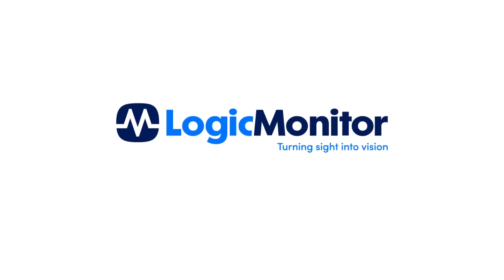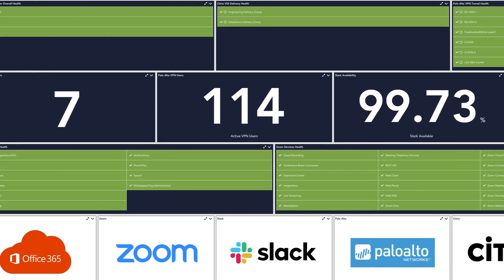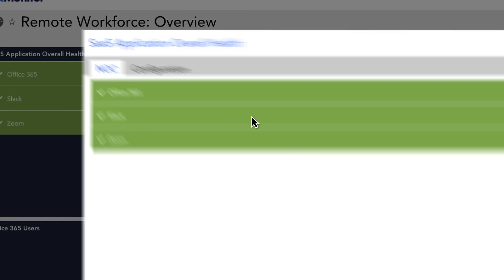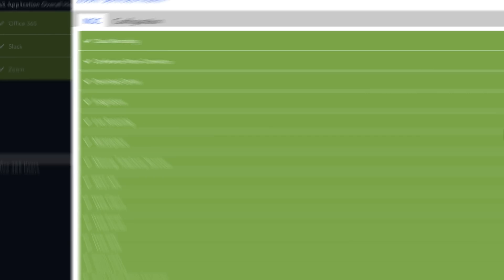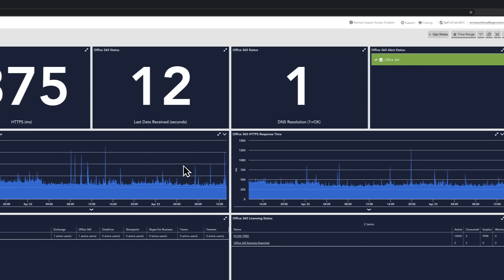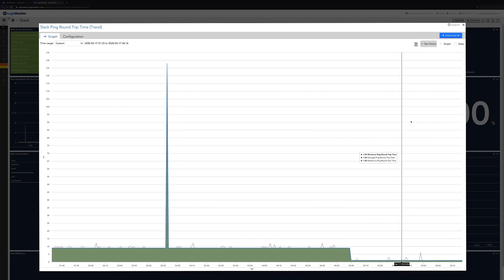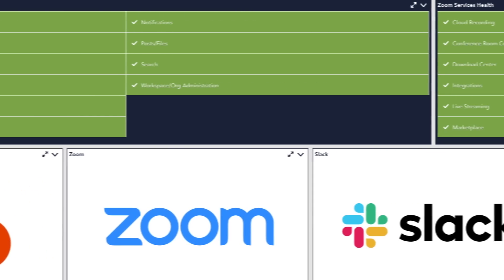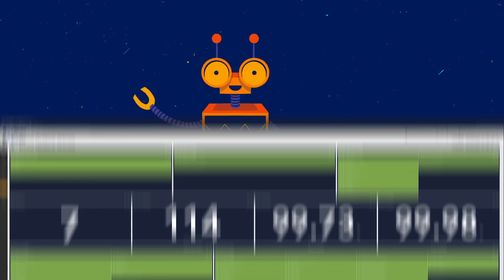Remote Workforce Monitoring Dashboards 101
It's more important than ever to ensure your applications, tools and services are available for your  remote workforce.  Having visibility into the health and performance of these business-critical applications and infrastructures is critical for IT to maintain business continuity.
 With visibility into cloud applications like Zoom and Office 365, as well as the performance of critical services like VPNs and other tools, your team can quickly respond to issues and prevent outages.  Learn how consolidating the many dashboards monitoring individual resources into one single overview dashboard can help to keep your business up and running and your remote workforce productive and frustration free.

Check out some of the pre-built dashboards and other tips and resources available to help support your distributed workforce: